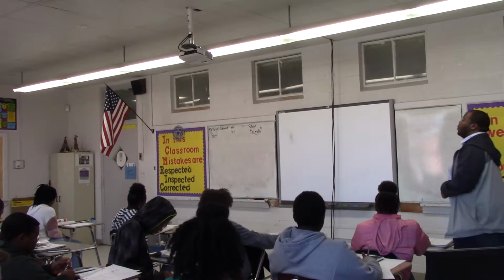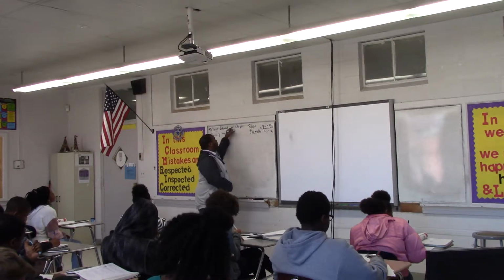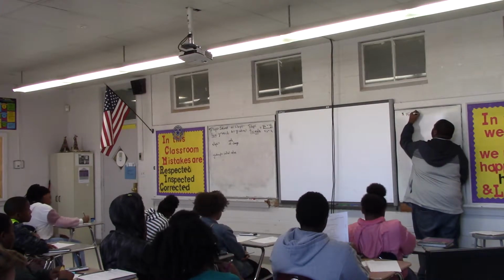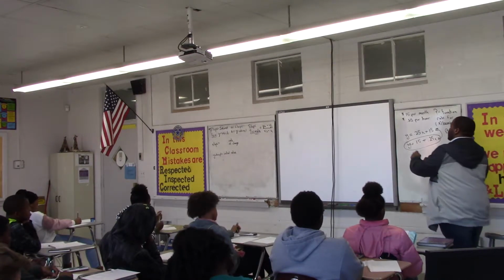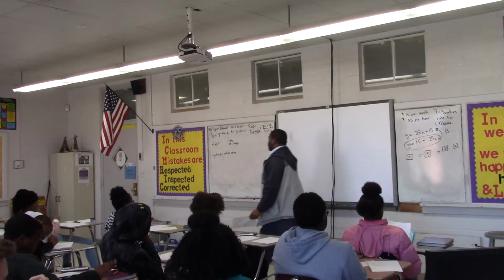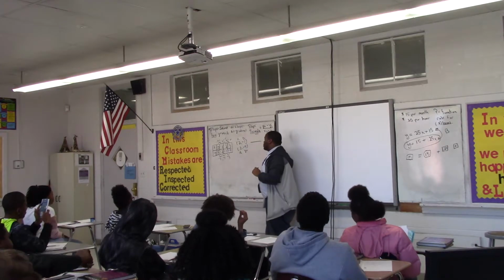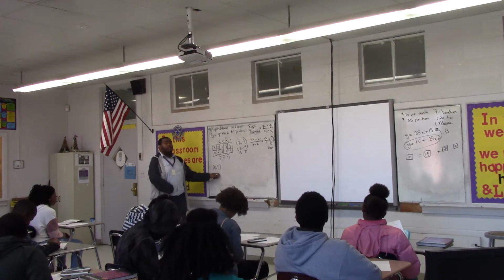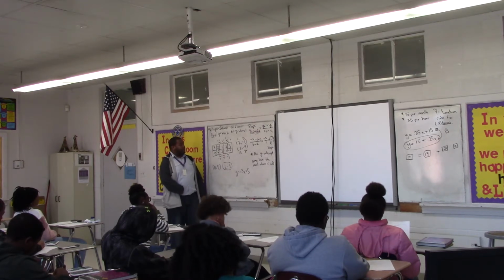Edward Williams Internship Final Lesson (Part 1)